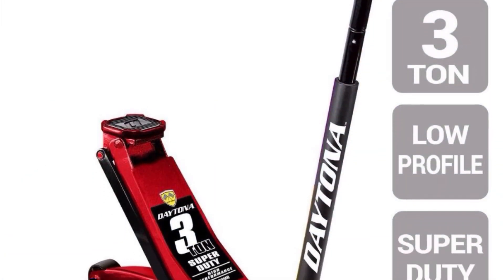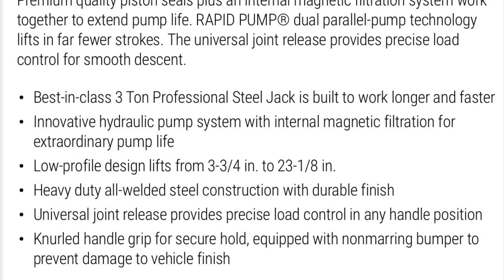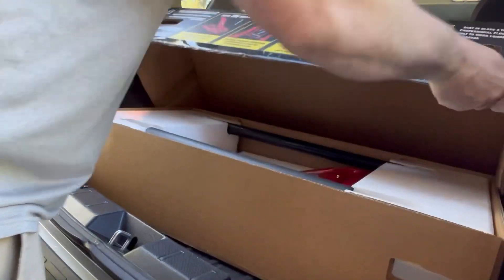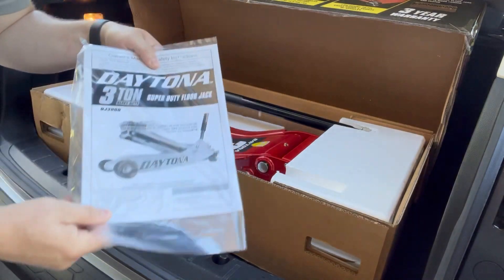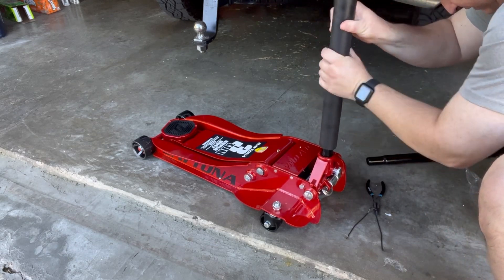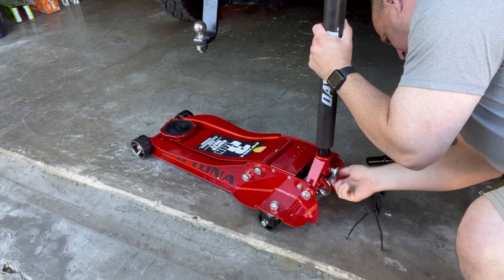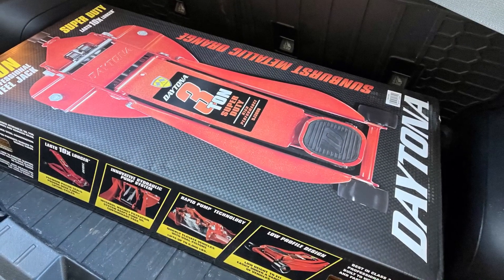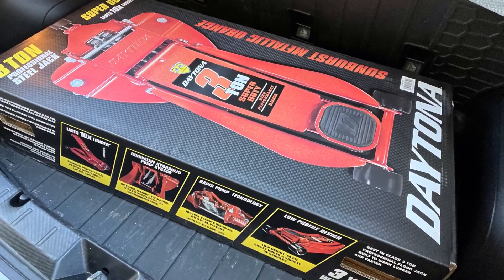Daytona 3 Ton Jack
My Highly Recommended Jack
Daytona Professional 3 Ton Low Profile.